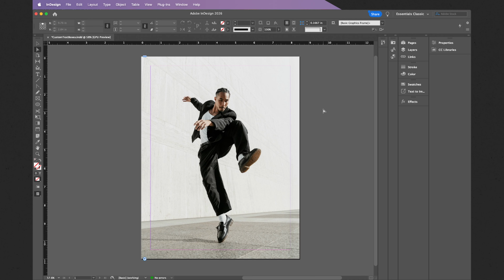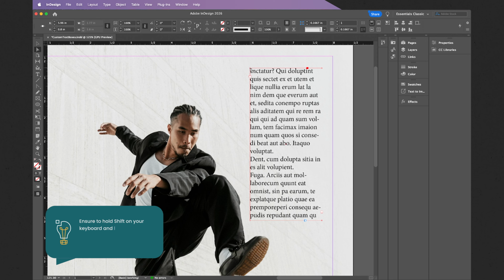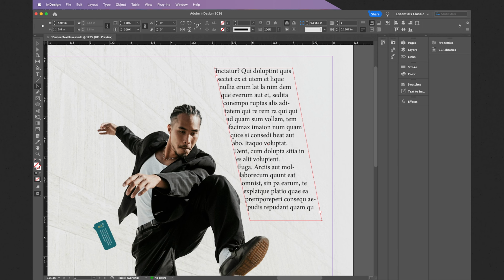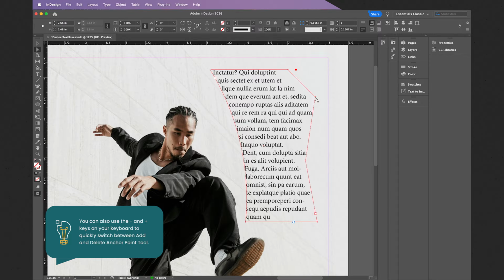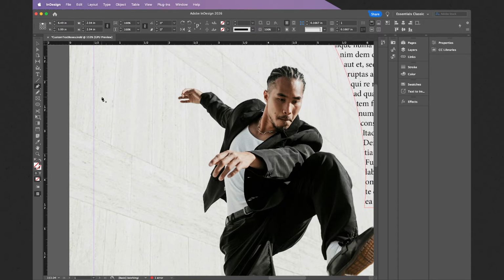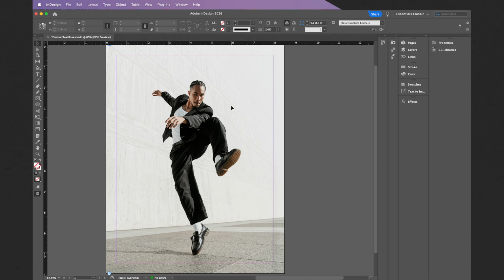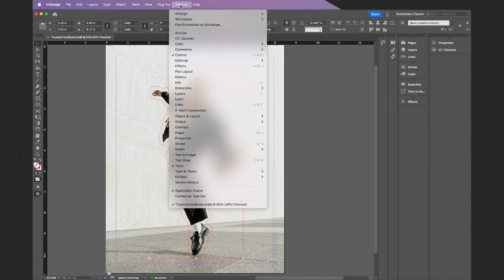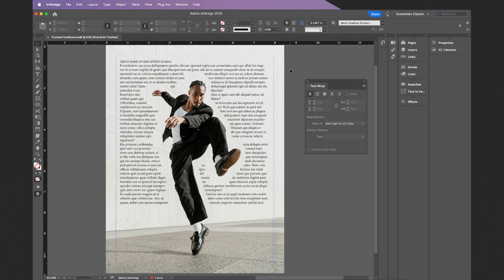How to Create Custom Text Boxes & Text Wraps - Adobe InDesign Tutorial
Welcome back to another creative tutorial! In today's video, learn how to create various types of custom text boxes (along with a custom text wrap!) within Adobe InDesign.

📌 Current Workspace Layout: Essentials Classic (Adobe InDesign 2025)

00:37 Adding a Basic Text Box
01:05 Editing Your Text Box Shape with Direct Selection and Pen Tools
04:04 Creating a Custom Text Box Using the Shape Tool
05:05 Creating a Custom Text Box Using the Pen Tool
06:05 Creating a Custom Text Wrap Around a Raster Image